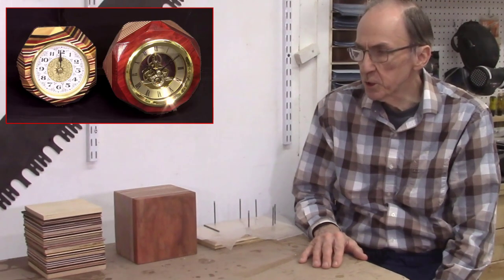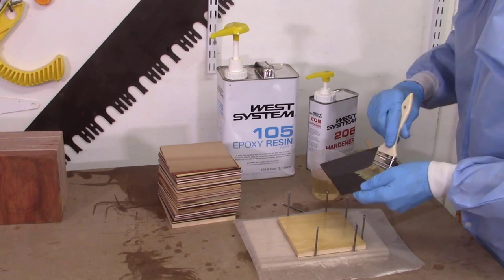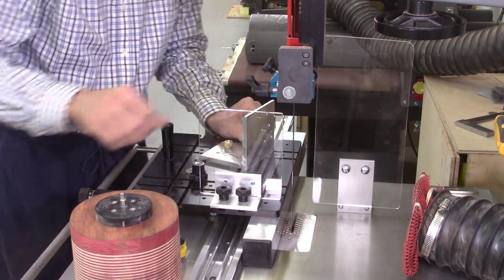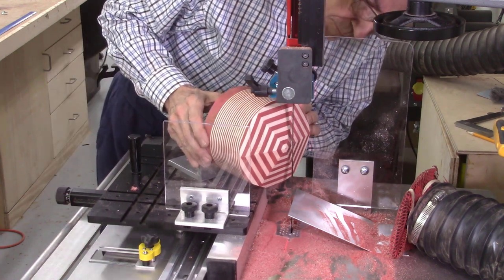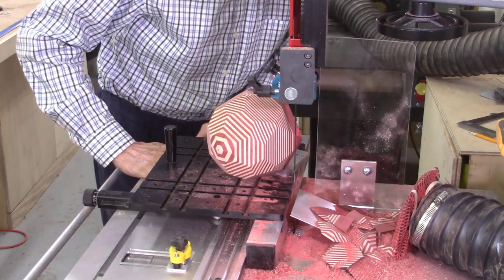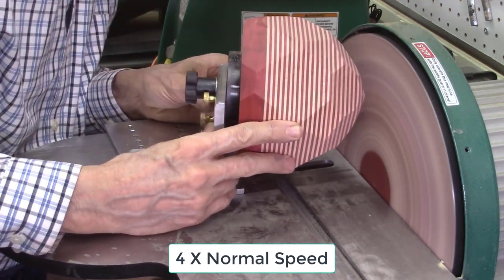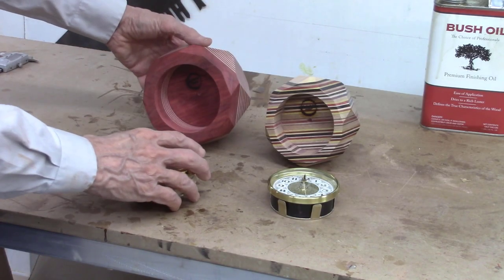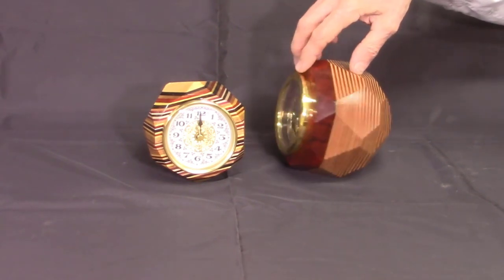Laminated and Faceted Wood Desk Clocks (99)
This video is the fourth in a series of videos describing the production of some multi-faceted wood desk clocks.  In this video we describe the production of tow multi-layer or laminated wood blocks that were faceted to produce some unique desk clocks.

A complete description of the Accu-Facet system, its design, installation and operation are described in several other videos listed on our web site and also on our YouTube channel.

Gallery of Desk Clocks - available for sale